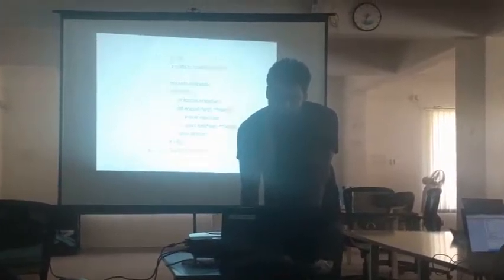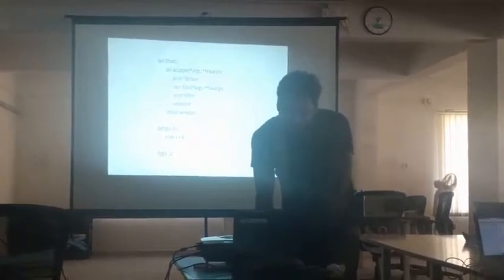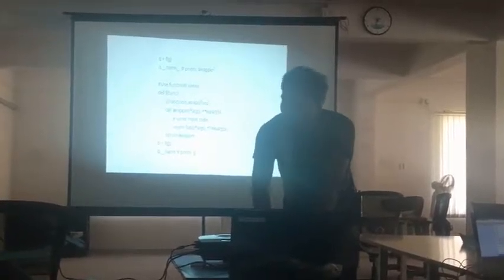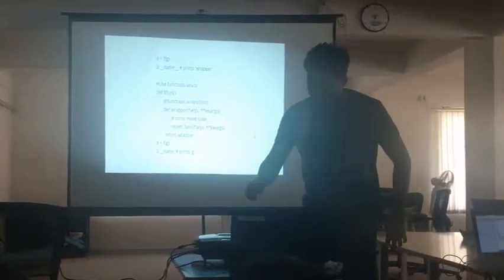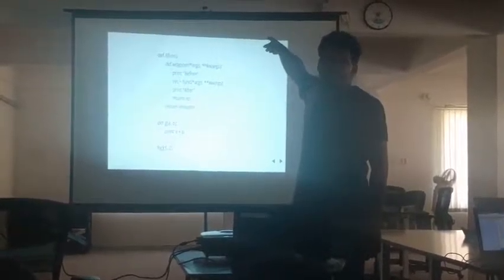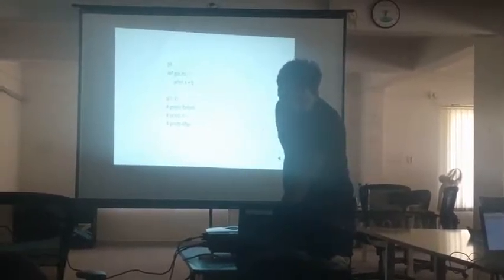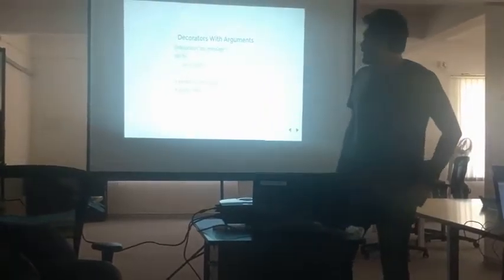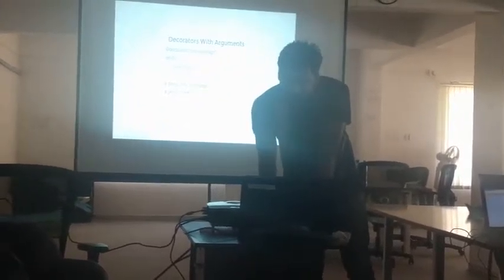Getting started with Python decorators by Choudhary Sourya Vatsyayan